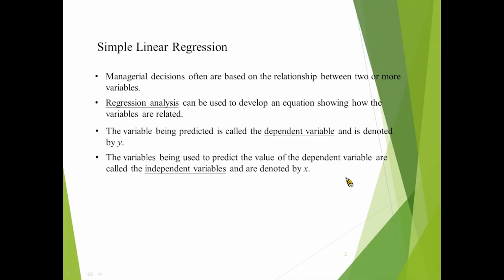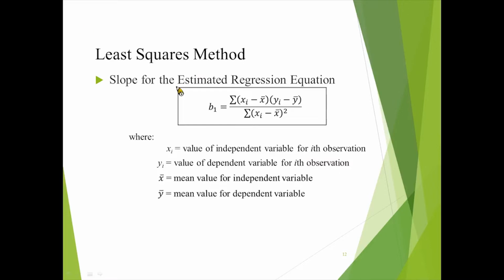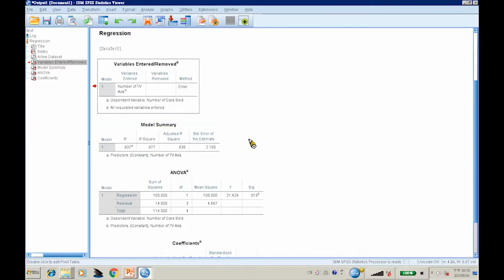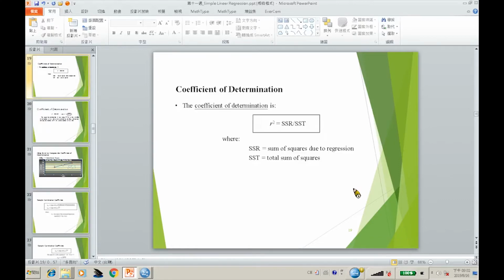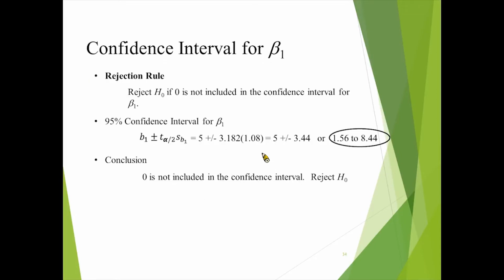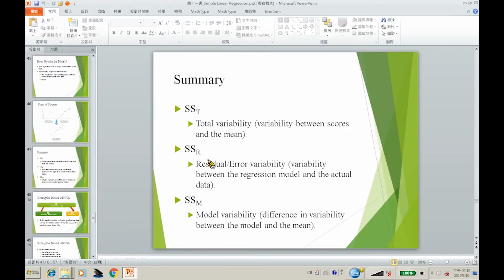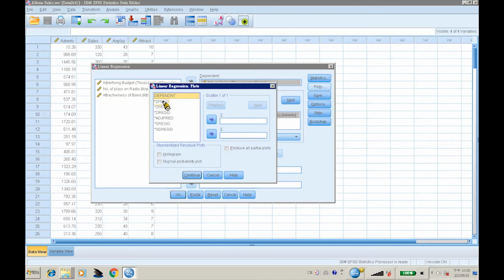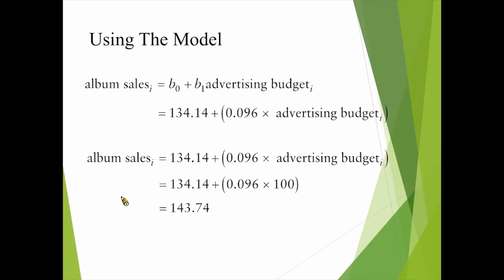13：Simple Linear Regression Part I